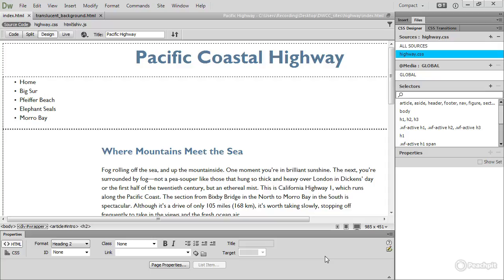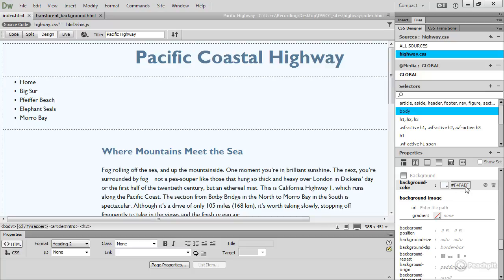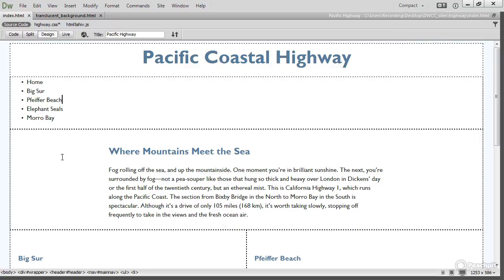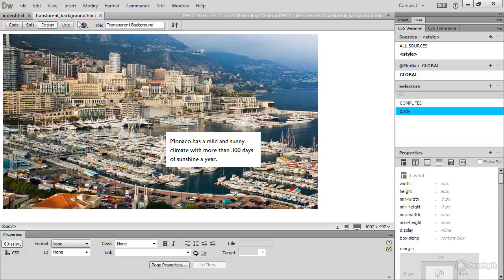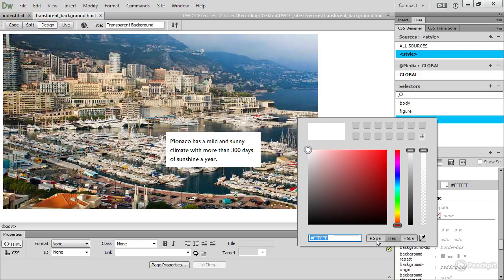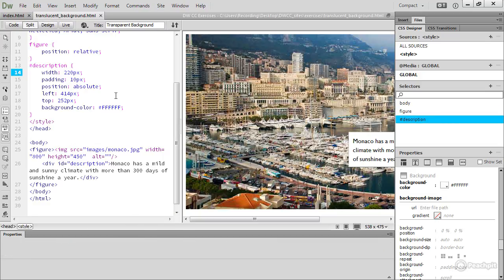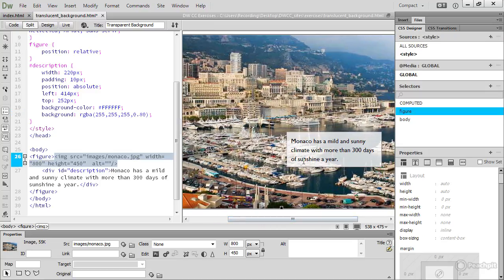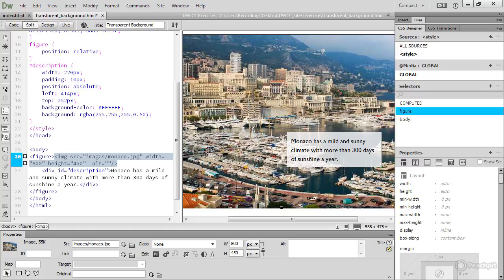043 Setting Background Colors